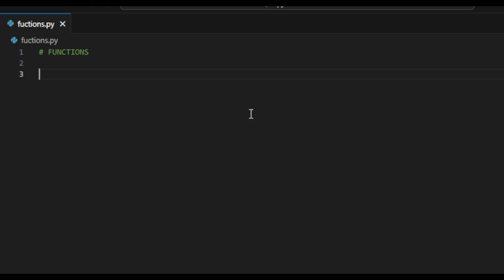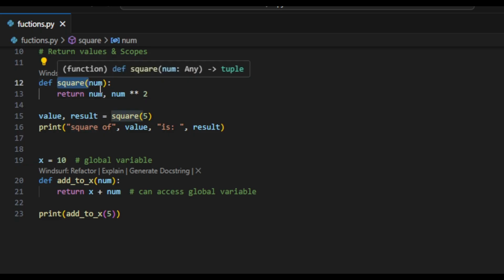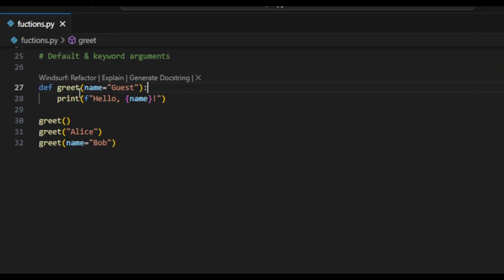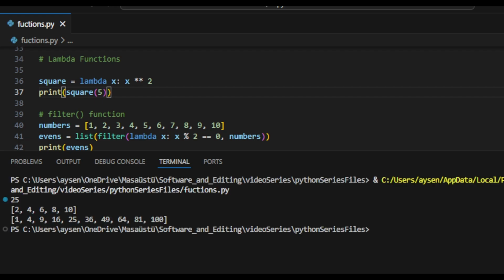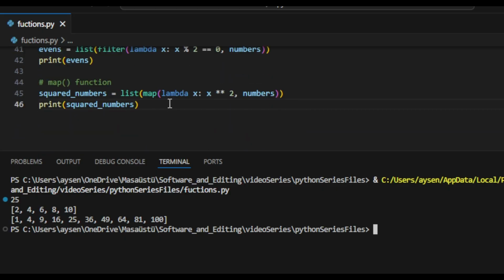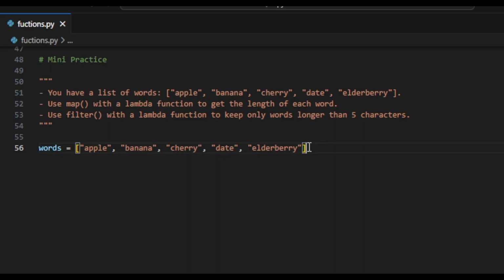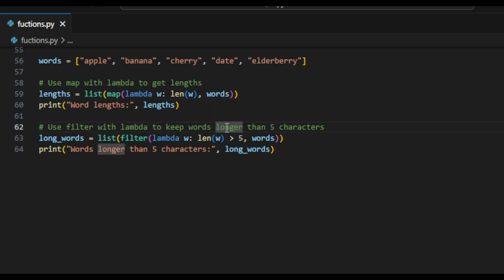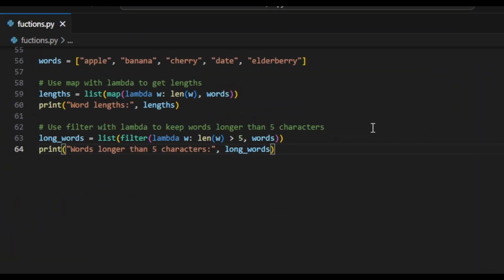Ep.9- Python Functions: Defining, Returning, Default Arguments & Lambda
Welcome to Episode 9 of our Python Short Video Series!

In this episode, we’ll cover:
• How to define functions and use parameters
• Return values and the difference between local and global scope
• Lambda functions and their use with map() and filter()

We also have a mini practice: use a lambda function with map() to get the length of words, and filter() to keep only words longer than 5 characters.
Try it yourself first, then watch the solution explained step by step!